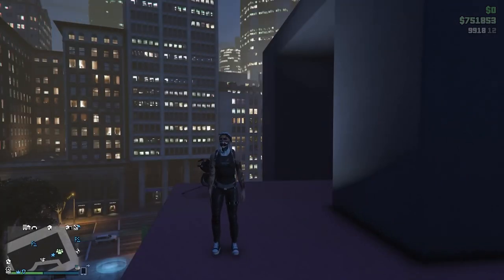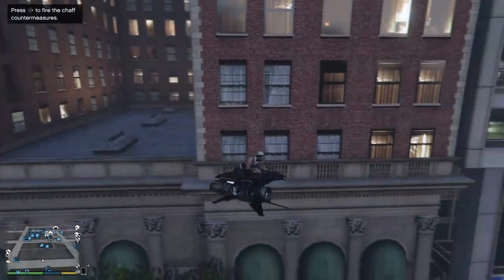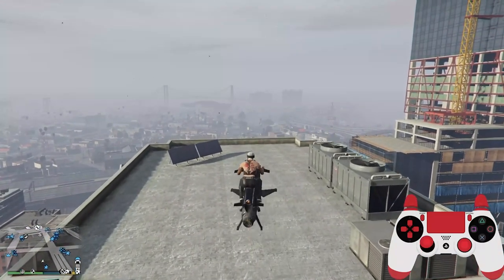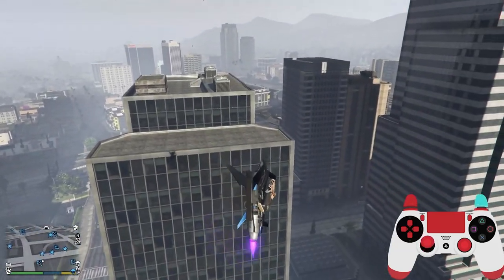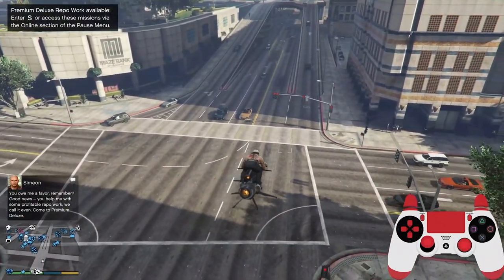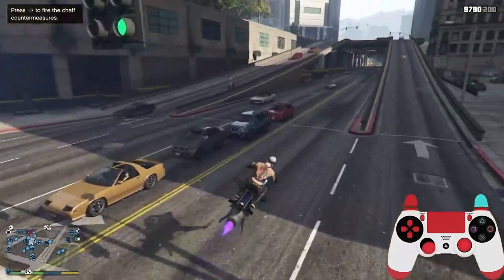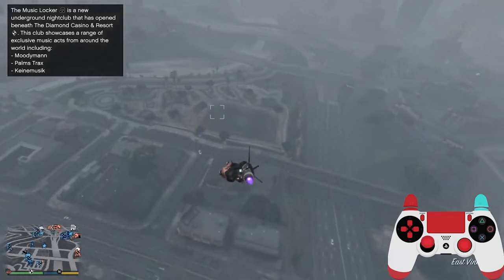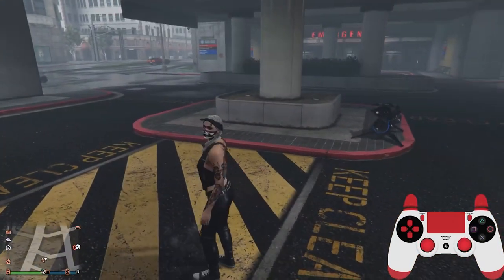Fly the Depressor like a PRO - Upside Down Oppressor Tutorial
HAPPY NEW YEAR EVERYONE! It's me again with another video.

Still waiting on my upgrade so I'm repostin what I think will be usefull for everyone to watch and learn something new or interesting.